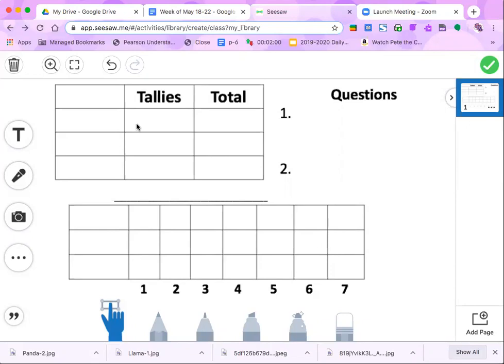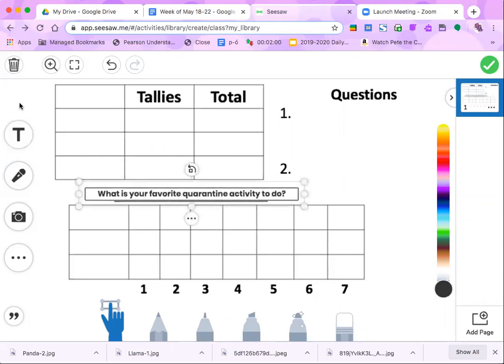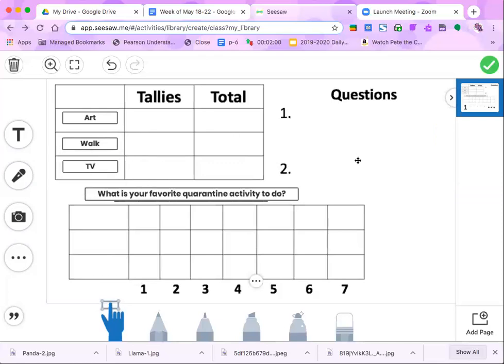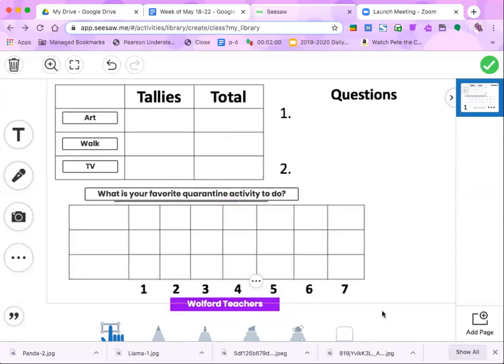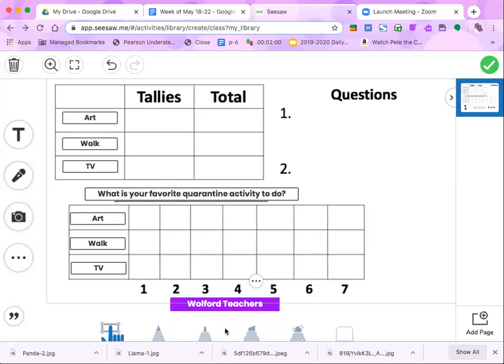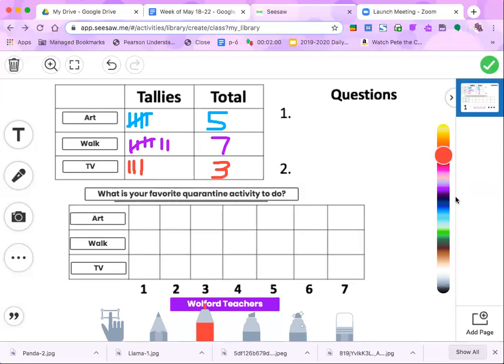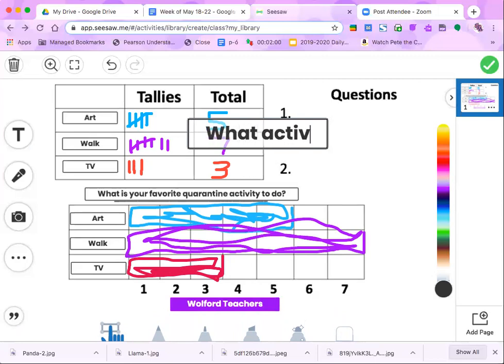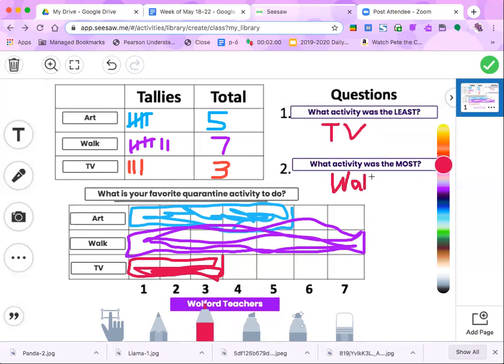Make your own graph - part 2